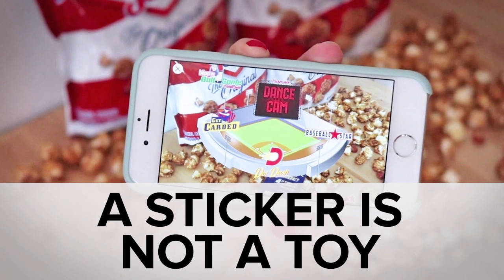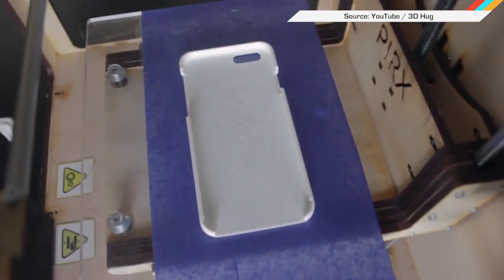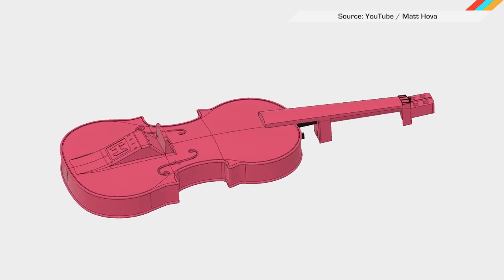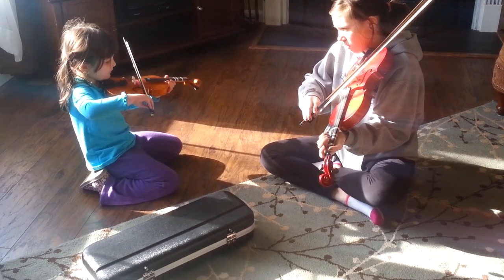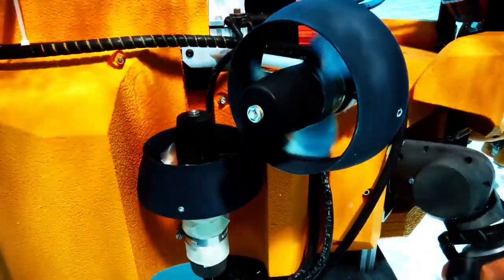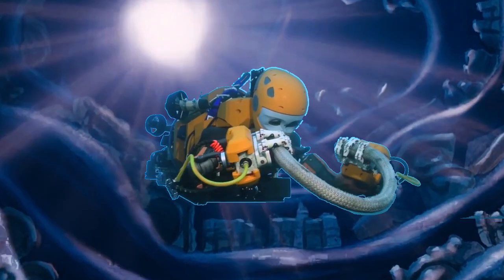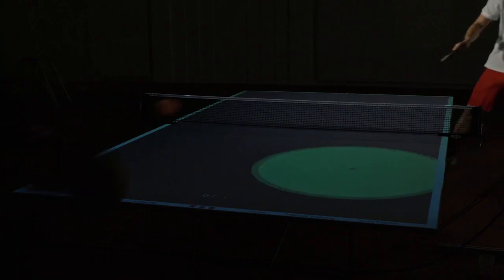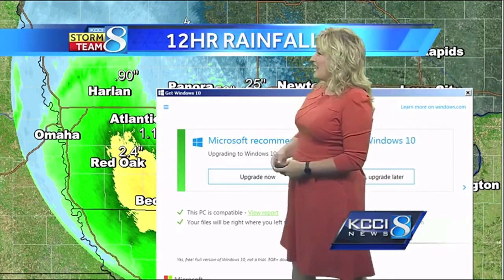ICYMI: 3D-printed instrument, Humanoid diver and more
Today on In Case You Missed It: Free 3D plans to create your own plastic violin should make the instrument a bit easier to take up; Stanford roboticists created a remotely-operated humanoid diver that can be haptically controlled from afar by its pilots, meaning they can feel what the diver does. And a table tennis projector can coach you on improving your lousy game, so nothing like this ever happens to you.

Sick of those updates popping up during important moments? It can’t be as bad as being live on-air. As always, please share any great tech or science videos you find by using the ICYMI hashtag on Twitter for @mskerryd.